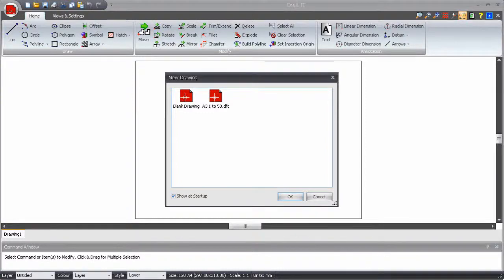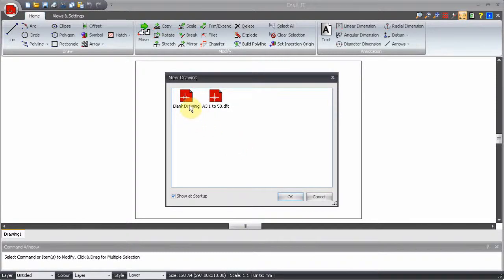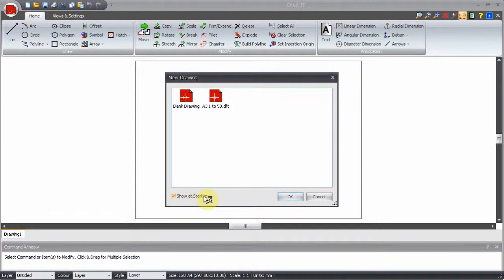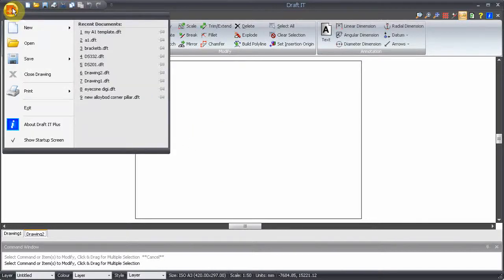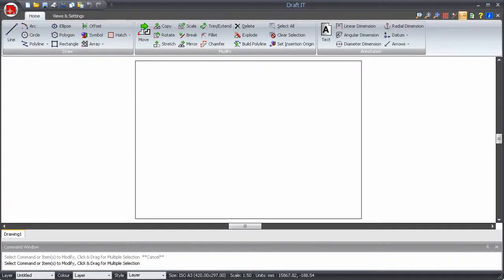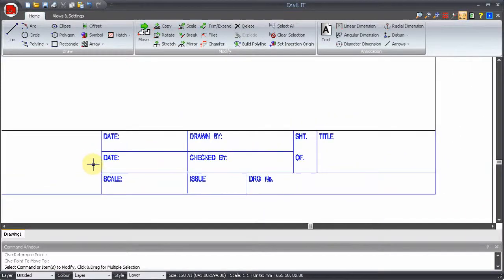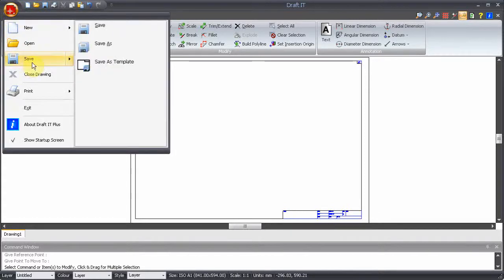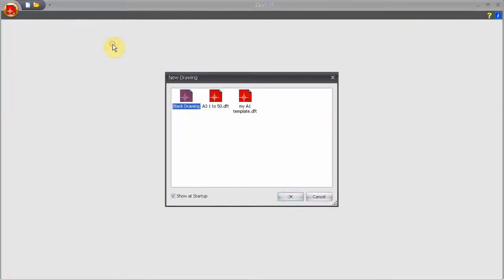DRAFT IT create template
DRAFT IT create template. Compare the features of the Draft it versions